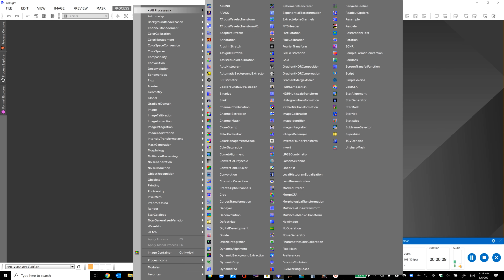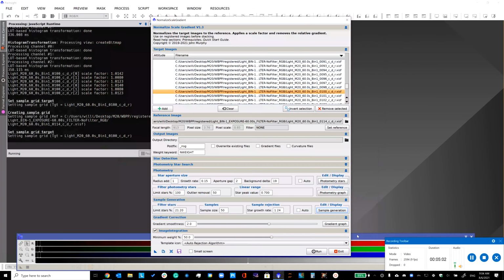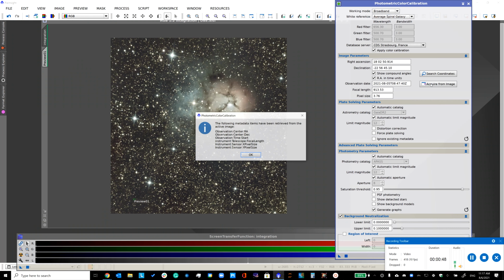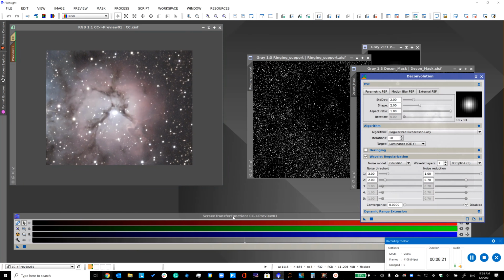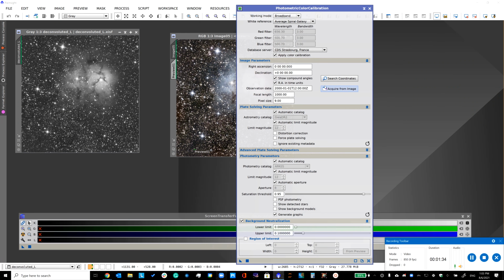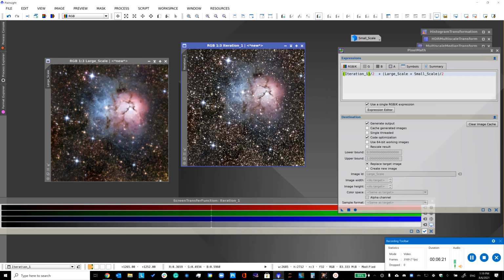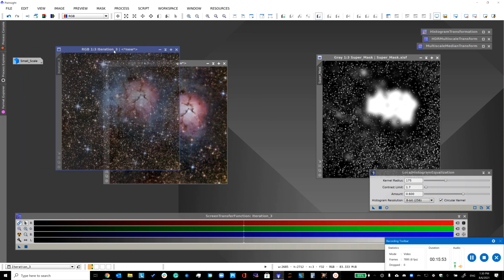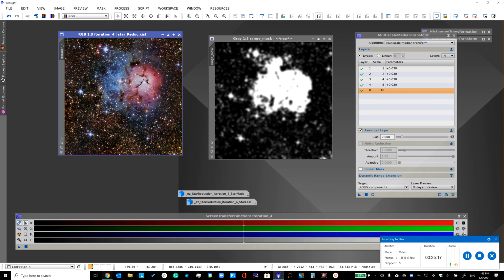Full OSC Pixinsight workflow - Stacking, linear processing, and non-linear multiscale processing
Data for this tutorial was generously given by Michael Mirecki. You should check him out on Instagram!
In this video, I go over the main steps needed for OSC astrophotography processing.

00:00:00 Intro
00:00:15 Select good subframes using Blink
00:01:54 Calibrating subframes using WBPP
00:05:26 Select reference frame for stacking using Blink
00:07:09 Generating normalization data with Normalize scale gradient
00:11:06 Stacking
00:13:03 Crop out stacking artifacts and solve for a valid astronometric solution
00:15:05 Dynamic background extraction
00:18:24 Astronomically correct color calibration
00:20:22 Deconvolution
00:30:28 TGV noise reduction
00:36:27 Combine RGB channels
00:37:06 Astronomically correct color calibration (second iteration)
00:38:44 Stretch RGB and L images
00:39:52 LRGB combination
00:41:27 HDR multiscale transform
00:43:38 First iteration of multiscale processing
00:48:27 Second iteration of multiscale processing
00:51:19 Third iteration of multiscale processing
00:58:06 Fourth iteration of multiscale processing
01:00:59 Curves enhancement
01:01:26 Star reduction
01:02:14 More curves enhancement
01:02:52 Chrominance noise reduction
01:04:32 Selective sharpening
01:05:47 Dark structures enhance
01:06:16 More curves enhancement
Credits:
- Credits:
- Juan Conejero for his wonderful deringing map tutorial
- Darkchon’s EZ processing suite
- Pixinsight
- Active Presenter (screen recording)
- Adobe Premiere Pro (for video editing)
Join the Friendly Cosmos astrophotography group! I am a fairly active member, and willing to answer any questions.